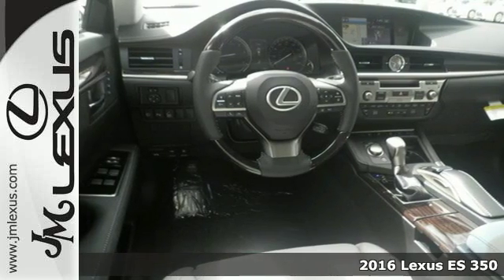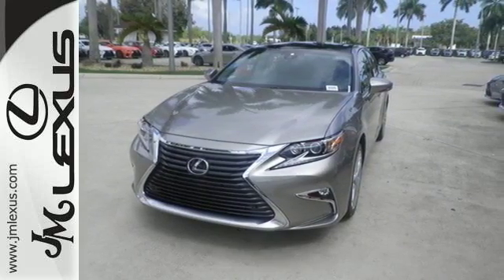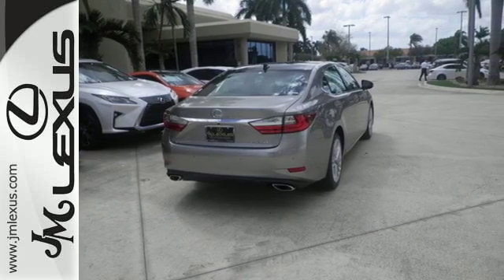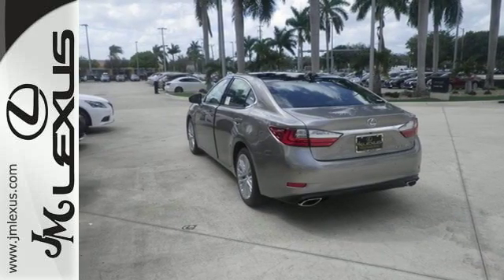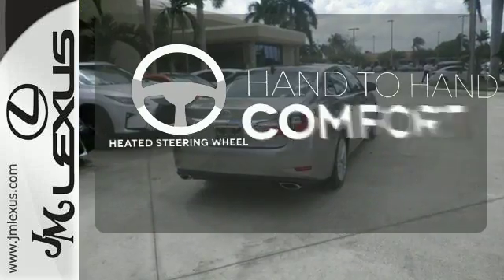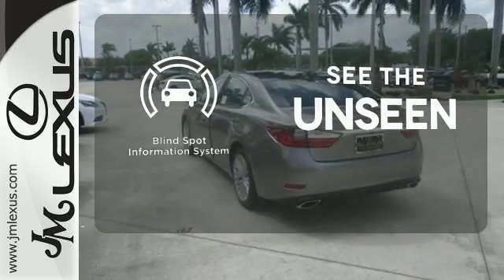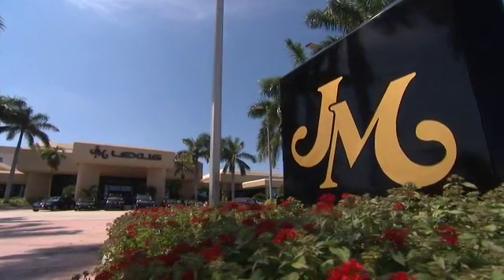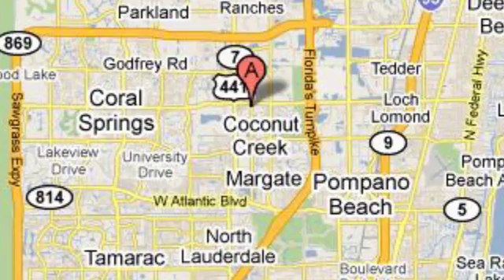New 2016 Lexus ES 350 Margate FL Fort Lauderdale, FL #605947 - SOLD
Year: 2016
Make: Lexus
Model: ES 350
Trim: 4DR SDN
Engine: 3.5L V6
Transmission: Automatic 6-Speed
Color: Atomic Silver
Interior: Stratus Gray Perforated Leather with Linear Dark M
Stock #: 605947
VIN: 58ABK1GG2GU012654
You are currently viewing a new 2016 Lexus ES 350 with JM Lexus the #1 Volume Lexus Dealer since 1992! Thank you for your interest. We look forward to working with you. Stock #: 605947 Exterior: Atomic Silver Interior: Stratus Gray Perforated Leather with Linear Dark M Trim: 4DR SDN JM Lexus 5350 West Sample Rd Margate FL 33073

Address:
5350 W Sample Rd